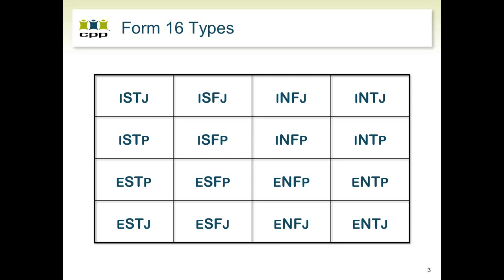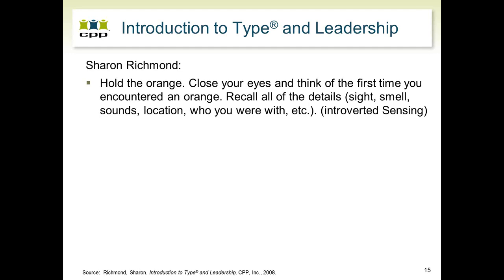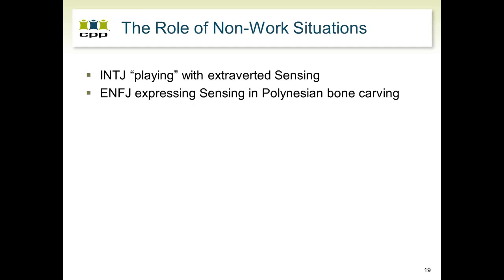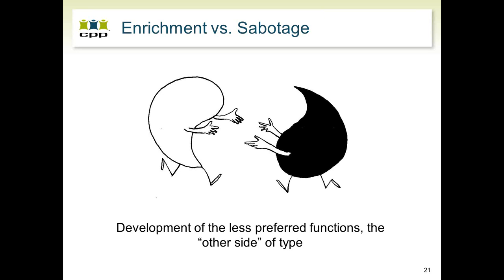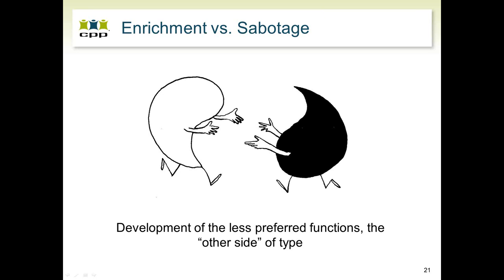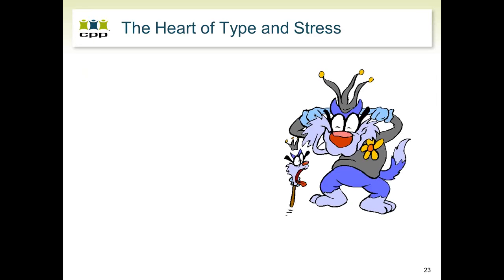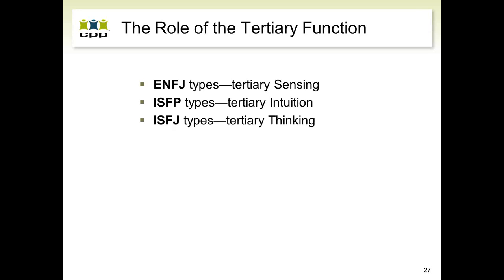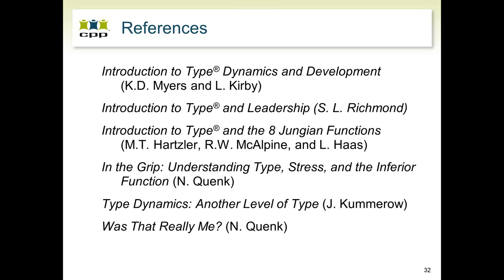Ask an Expert: Part 2: The "Other Side" of MBTI® Type - Enrichment or Sabotage?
Part 2 of 2:
Most people associate type with the four letter code that they get when they take an MBTI® assessment. The "other side" of type—the letters not in our code—can sabotage us or be the source of incredible enrichment.
In this webinar, learn how to:
1) Help your students or clients to experience the core of their type at its very best
2) Consciously develop the less preferred characteristics of their type in response to changing job market needs
3) Develop their less preferred functions to enhance leisure and retirement activities
4) Manage responses to stress.